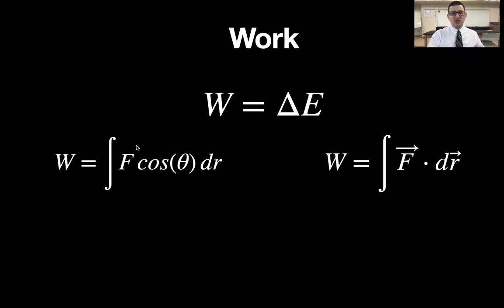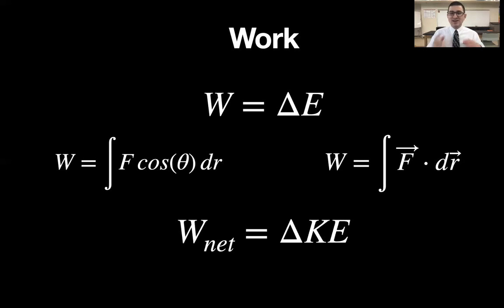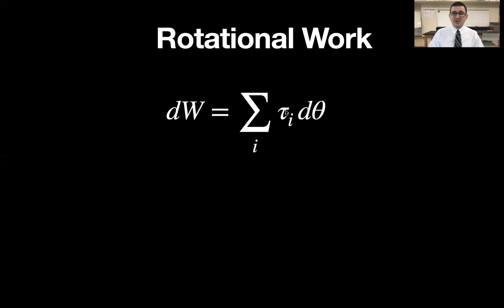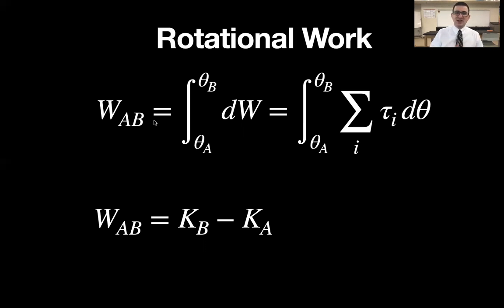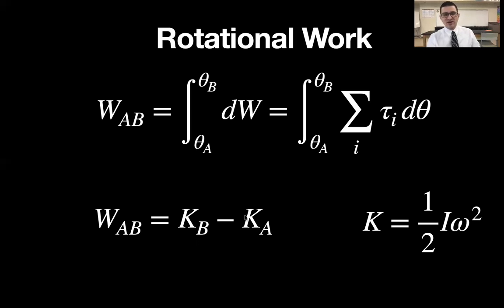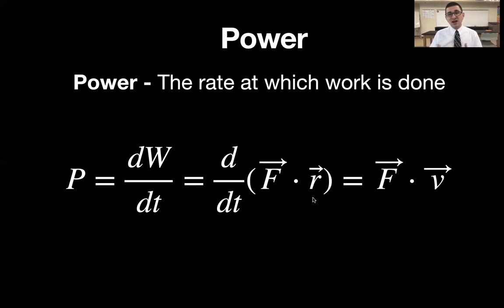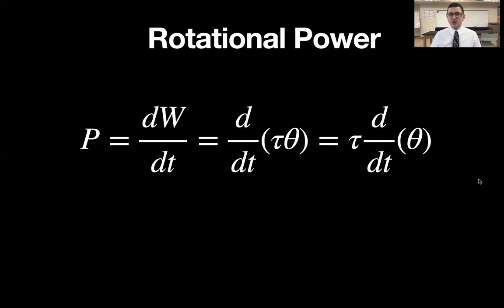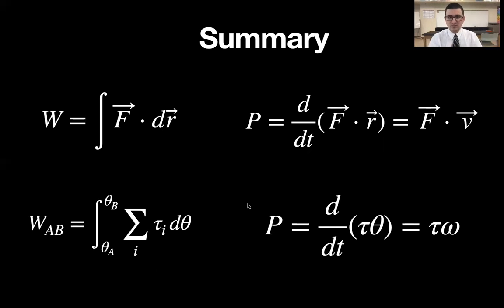AP Video 5.7 - Rotational Work and Power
In this video, Mr. Boltri talks about rotational work and power. To do so, first he reviews what we already know about work and power, and then he shows how these concepts are connected to their rotational counterparts as well.